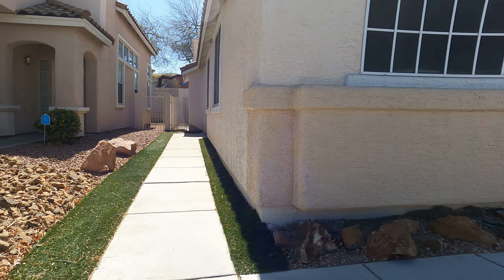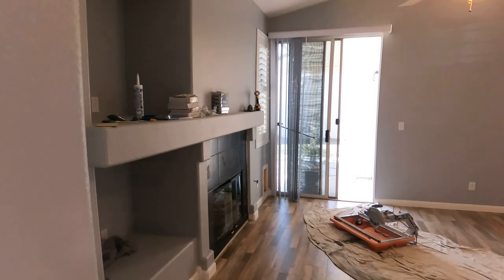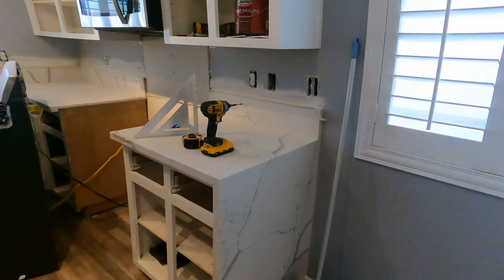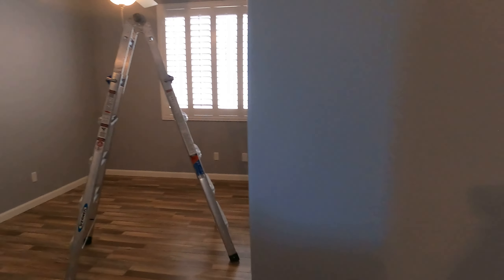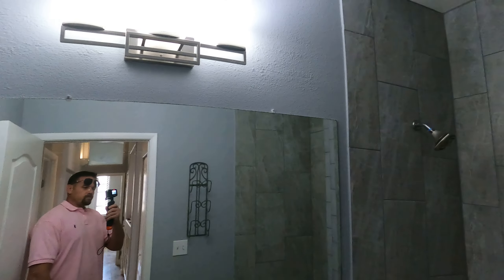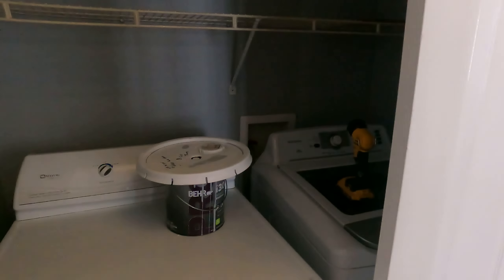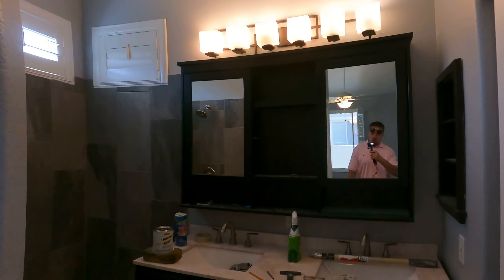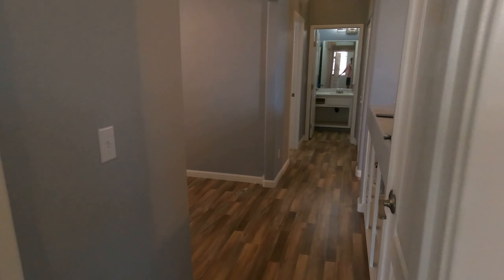DURING House Remodel Project Video - Henderson, NV - 3 bed 2 Bath 2 Car Garage in Gated Community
We are in the middle of the remodel on this 3 bed, 2 bath 2 car garage single family house in Green Valley in Henderson, NV just 20 minutes from the Las Vegas Strip. It is within a gated community with a community pool and spa! We will be done in about 1 week and then it will be ready to show!

We will post an "AFTER" video in about a week once remodel is completed. This is a great buy and hold property for a future investor or a buyer looking for a primary residence or second home as the AC was replaced 5 years ago, water heater replace in 2019, roof is in perfect condition, and the interior and exterior will be fully remodeled with all stainless steel appliances included!. After the remodel it will rent out for about $2,350 mo.

We also have another condo unit we will be starting right after this one. It' is a 2 bed, 2 bath in Henderson, NV. If you are interested in either property please let us know.

CONTACT THE ADAMS TEAM AT ROTHWELL GORNT COMPANIES TODAY!
We will email you the details of each home to see if it is a good fit for you.

Best Regards,
Robert Adams
Licensed in NV#62827 MA#9530304 RI#18138

NV Broker/Salesman at The Adams Team at Rothwell Gornt Companies
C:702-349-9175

Robert Adams - Team Leader - Broker
Nevada Real Estate
Broker/Salesman Rothwell Gornt Companies | Founder of LVrealestateHELP.com

Massachusetts
Real Estate Broker Sankey Real Estate | Founder of MArealestateHELP.com

​Rhode Island
Real Estate Broker Sankey Real Estate | Founder of RIrealestateHELP.com

America's Top 100 Real Estate Agents 2018, 2019, 2020, 2021® Recipient Award

Robert began his journey in the Las Vegas real estate industry in 2002 by investing in Las Vegas residential homes and condos. Based on several years of successful investing, Robert was approached by friends and family to share his expertise in real estate investing in the Las Vegas market. Robert used this opportunity to join longtime friend, business partner and fellow investor, Richard Crighton at Crighton Real Estate Holdings and obtained his Nevada Real Estate Broker/Salesman License. Since 2004 he has been assisting real estate investors in negotiating successful real estate transactions across the greater Las Vegas Valley. He has experience in, but not limited to, residential investing, commercial real estate advising, loss mitigation, rehabilitating apartment buildings and homes, high rise transactions, creative financing (AITD's, Contract of Sale, Owner Will Carry, etc). Robert has exercised his fundamental knowledge of loss mitigation, in combination with business acumen, to lead the charge in assisting homeowners with Loan Modifications and Short Sales far before the concept became a household name.

Robert is now Team Leader of The Adams Team at Rothwell Gornt Companies, which specializes in buying, selling, and leasing residential real estate in Las Vegas. He has a solid track record with buyers of all experience levels from savvy investors to first time home buyers. The Adams Team can also find qualified tenants for your rental properties. If you are looking for a rental home for you and your family in Las Vegas we offer a free rental search service as well.

Robert has also expanded his real estate business to his home away from home in Massachusetts. Robert has a very large family spread all over New England and has traveled to many parts of New England several times a year for his entire life. In February of 2014, Robert received his Massachusetts Real Estate Broker's License and is now associated with Sankey Real Estate in North Attleboro, MA. Robert and his partners are currently focusing on buying, selling, and leasing residential real estate throughout Massachusetts.

Robert's most recent achievement has been expanding to Rhode Island. In June of 2014 Robert obtained his Real Estate Broker's license in Rhode Island and is now able to service the entire Rhode Island area with his main focus being buying, selling, and leasing residential real estate. It brings Robert great joy to be able to continue to expand his real estate business and pursue his passion of real estate all while being able to spend more time with his east coast family, friends, and clients. Let Robert show you how hard he works for his clients! Email him a brief description about what your real estate needs are and he will respond promptly, or of course he is always a phone call/text away.